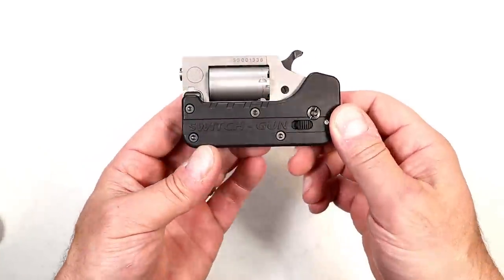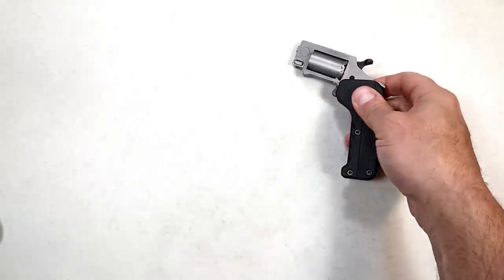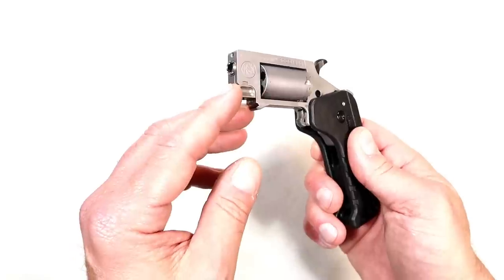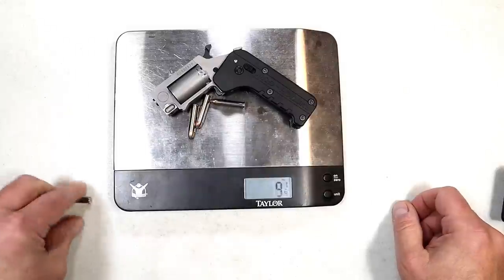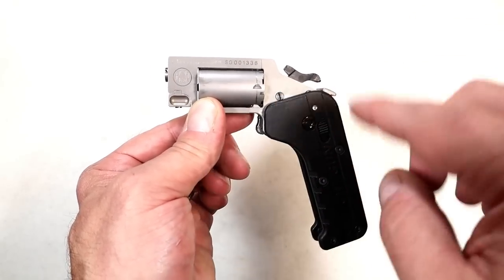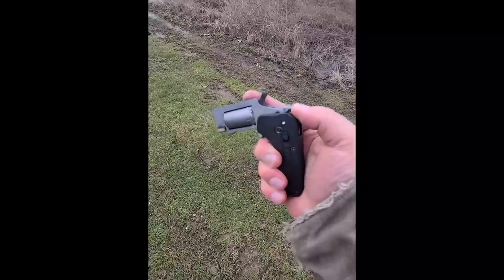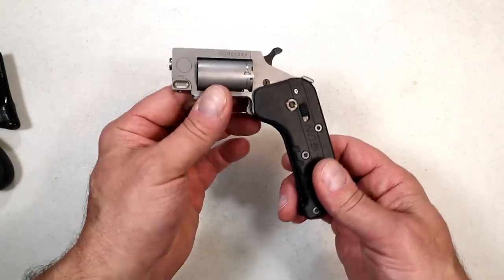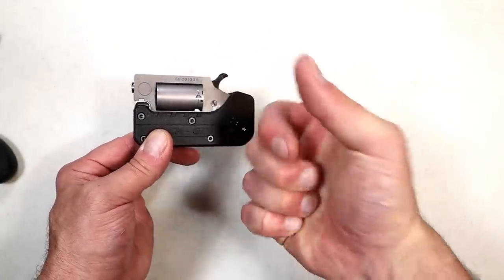The Switch Gun ".22 WMR Mini Revolver" - TheFirearmGuy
The Switch Gun ".22 WMR Mini Revolver" The Switch Gun works like a switch blade knife. Flick a lever and out pops a mini revolver in .22 Magnum. It easily folds back into place which secures the trigger. Check it out and let me know your thoughts.